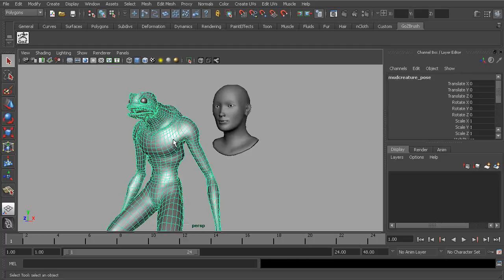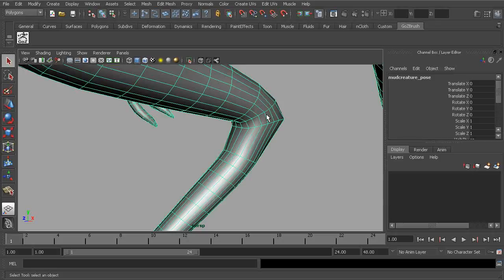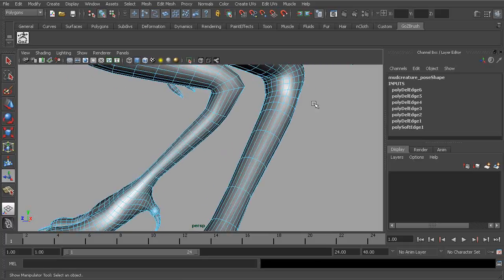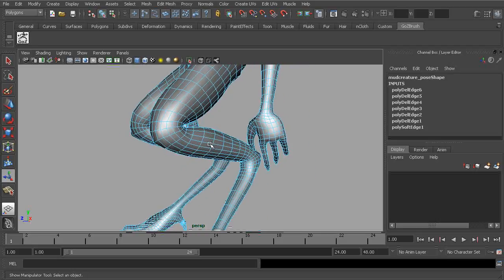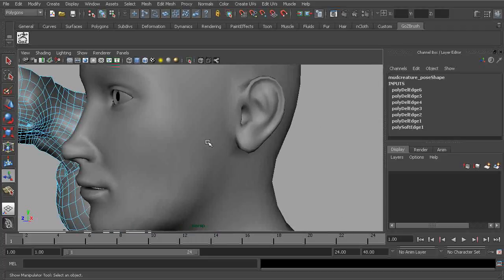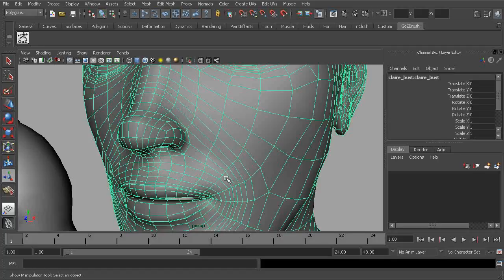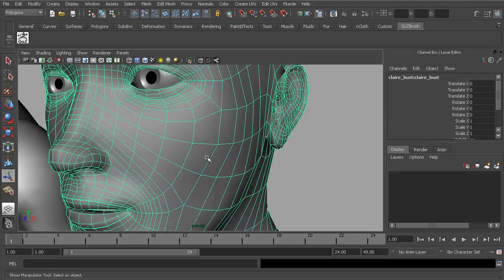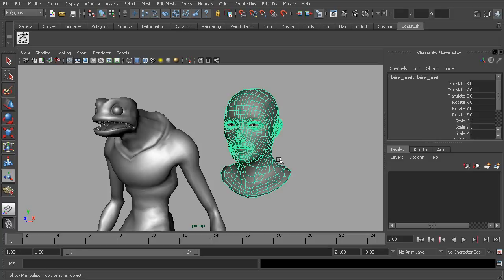08 Topology for animation